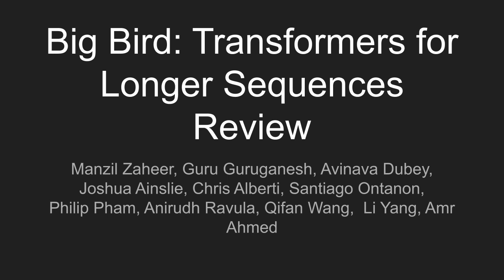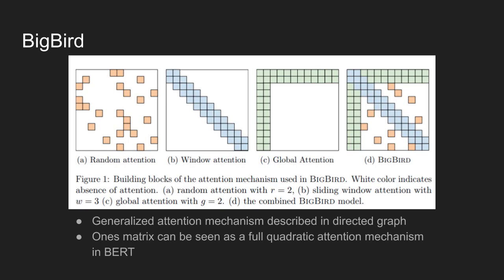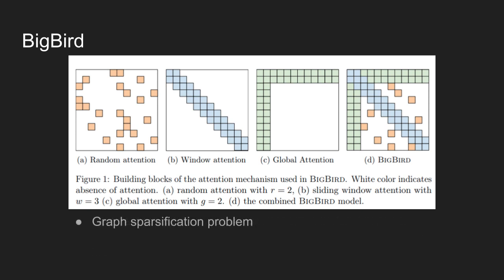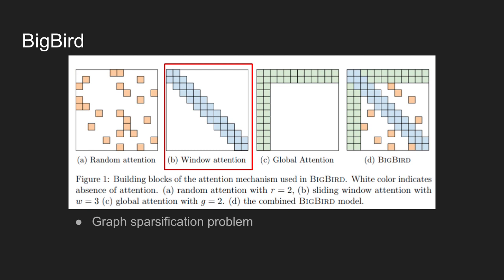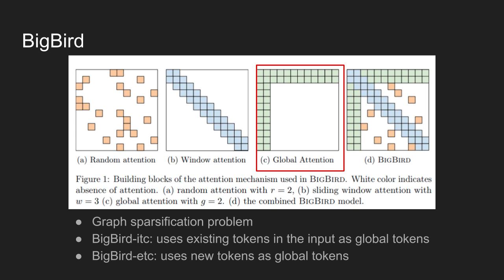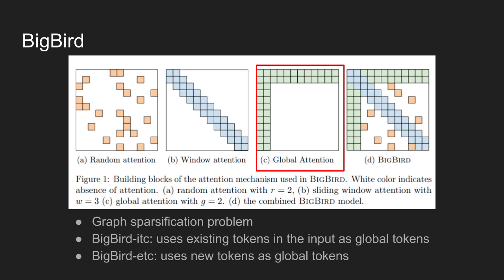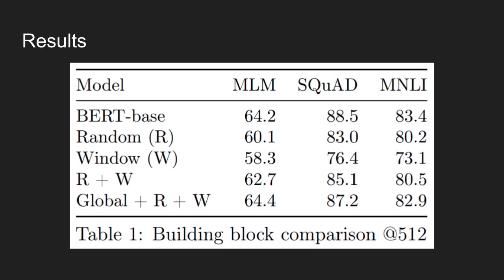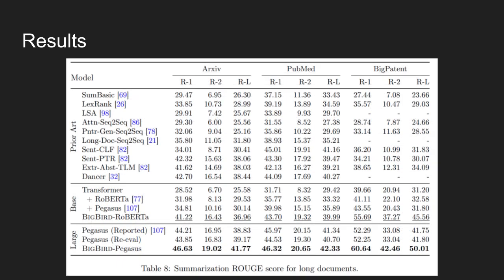[DeepReader] Big Bird: Transformers for Longer Sequences